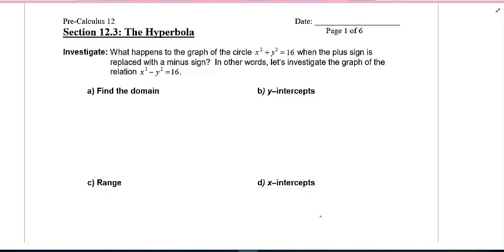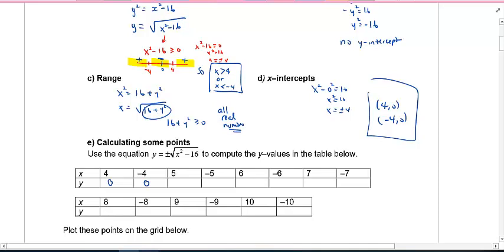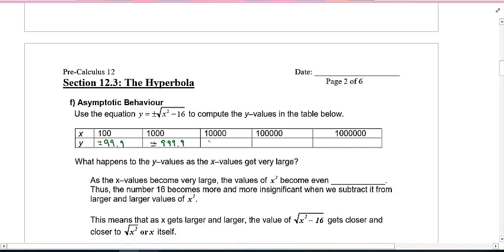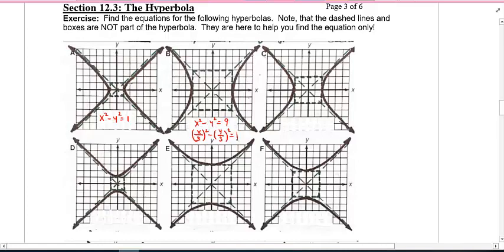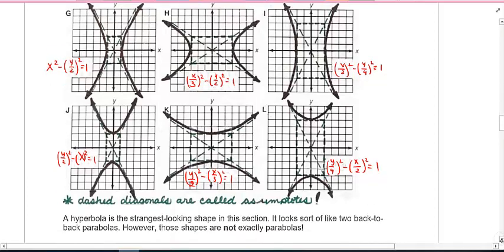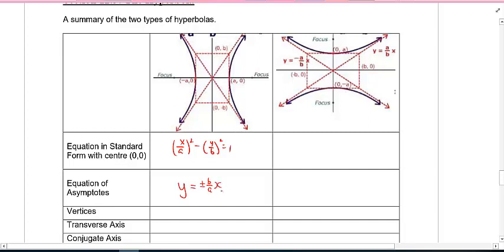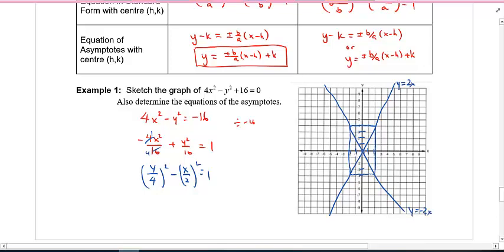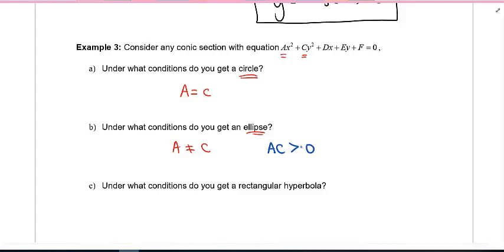Pre-Calc 12 "Section 12.3"